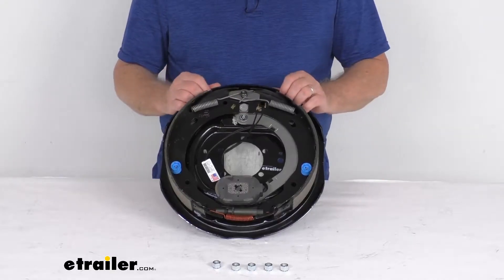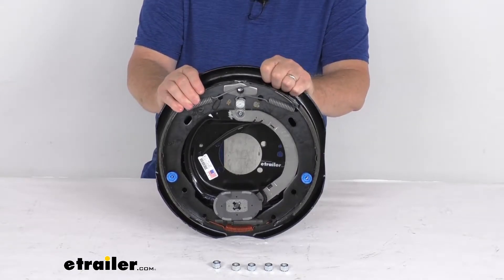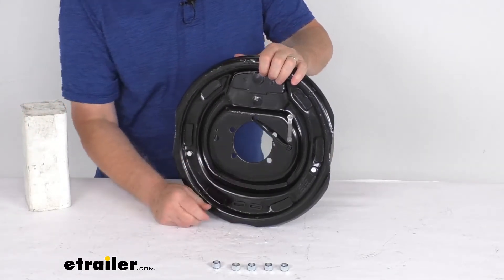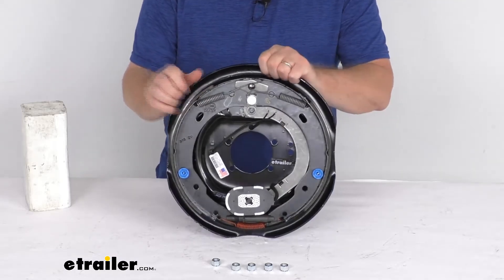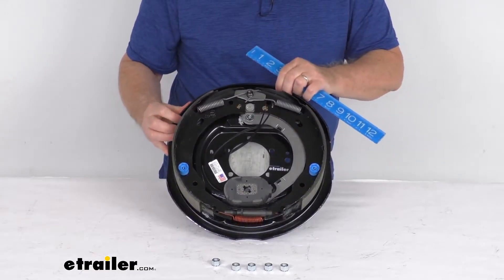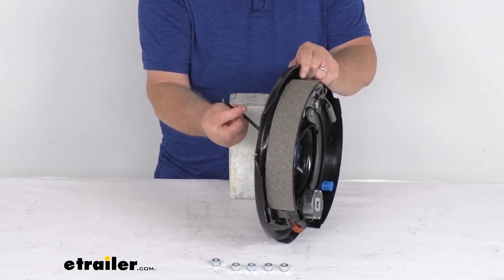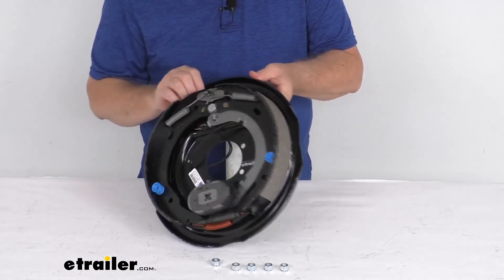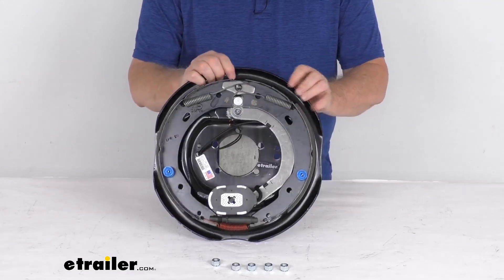etrailer | All You Need to Know About the Dexter Electric Trailer Brake Assembly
Jeff:                                                  Hello everybody, this is Jeff at etrailer.com. Today, we're going to take a look at this Dexter 12 inch by two inch right hand electric trailer brake assembly for 7,000 pound axles.Now, these electric brakes are a lot easier to install. They offer more user control than hydraulic brakes. They require only an electric brake controller, which we do sell separately on our website. There's no need for any actuator or hydraulic lines necessary. Now, this kit includes the 12 inch by two inch passenger side electric trailer brake assembly, which is the right hand side.

And the brake shoes on this assembly, they are lined with a nice automotive grade friction material, and that friction material is fully bonded to the shoe. It's not riveted. It gives you a lot longer life, more braking torque.Now this assembly is a manual adjustment brake assembly. Requires periodic manual adjustment of the brakes, and you adjust them by going to the back here and there's two holes at the very bottom that you can put your brake tool through or your screwdriver to adjust the brakes. And what's nice about it, if you notice, they do include these plastic adjuster plugs to cover those access holes.

And that's nice because it helps keep the dirt and grime out of the brake assemblies and off your shoes.And you can also see that it is designed to fit a five bolt brake mounting flange bolt pattern. And it does come with the included mounting hardware to install it onto your brake mounting flange. This part is made in the USA. Application for this, it's designed to fit most standard hub and drum assemblies, including Dexter, Lippert, and Alco.Now, when they say this is a 12 inch by two inch, that measurement what they're talking about, the 12 inch is the diameter. So, that would be measured from this shoe to this shoe.

So, if we put a ruler on it, there's your 12 inch measurement. The two inch, that's going to be the width of the pad on the brake shoe. So if we take our ruler, measure the width, there's your two inch.And this brake assembly does have a 3,500 pound weight capacity or weight rating. So when this is matched with one on the other side of the axle, it'll meet the 7,000 pound axle rating. This is designed to work with 12 inch brake drums.

This does fit the wheel size of 14 and a half inch to 16 and a half inch diameter wheels. And these are electric brakes. So you can see the wires here in the back. They have two wires that need to be connected. They're both black wires. One goes to the brake feed, one goes to the ground, and they're the same so you can use either wire for either function.And the last thing I do want to mention is a nice thing to know is this is a right hand or passenger side assembly. And the way you can tell that, now when you get a new one, of course it will have a sticker here that'll say right-hand. But if that sticker wasn't on there, the way you be able to tell is just look at the length of the pad on the shoe. So, the pad on this brake shoe goes from here to here. On this brake shoe is all the way from here to here. So this is the smaller pad, this is the longer pad. The smaller pad is your primary shoe, that will always face the front of the trailer. So, you'll know that it'll go this way, which will mean it's for the passenger side of your trailer.But that should do it for the review on the Dexter 12 inch by two inch right hand electric trailer brake assembly for 7,000 pound axes.